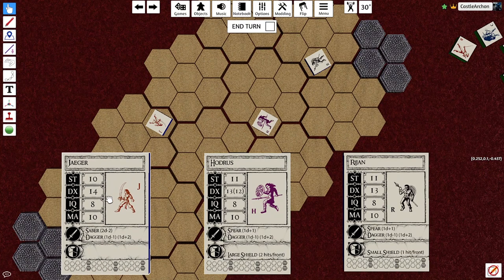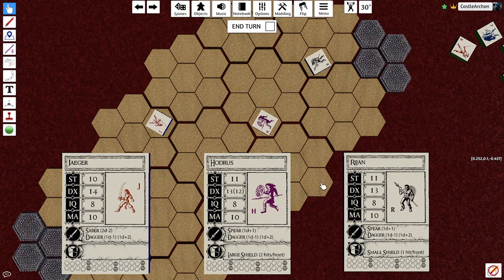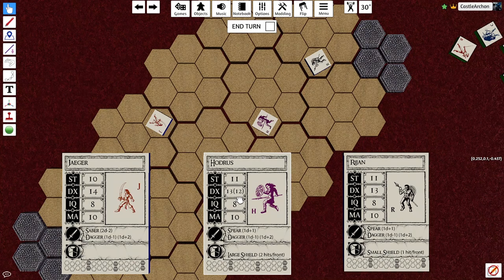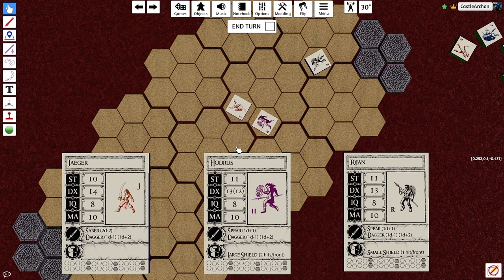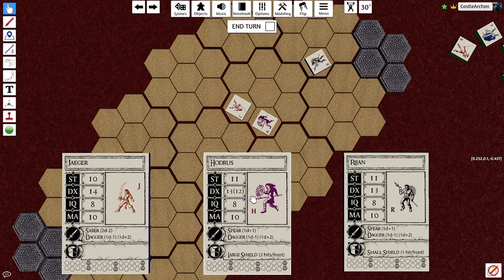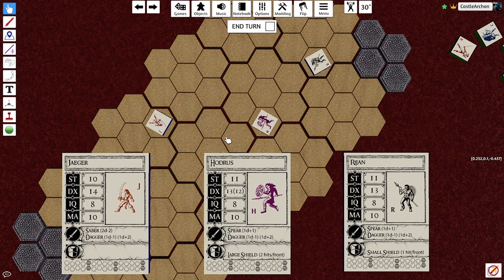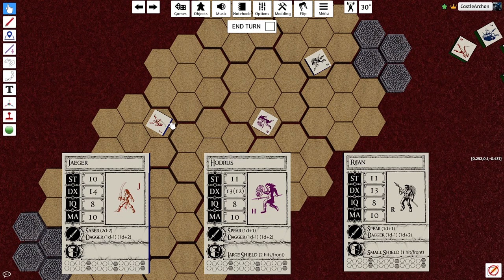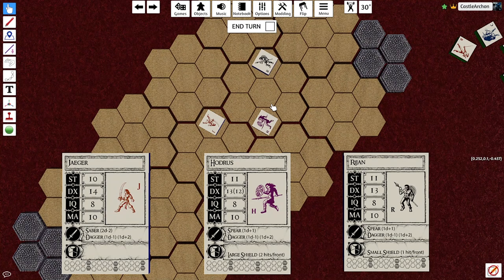The Fantasy Trip Combat Tutorial 9: Pole Weapons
This tutorial video talks about pole weapons in The Fantasy Trip RPG from Steve Jackson Games.
Get Melee, from Steve Jackson Games (FREE!)